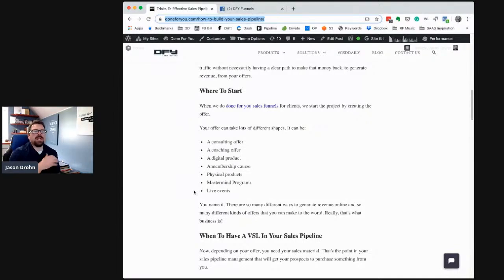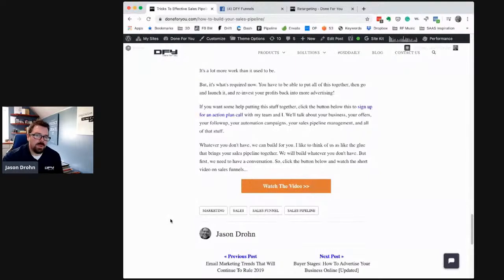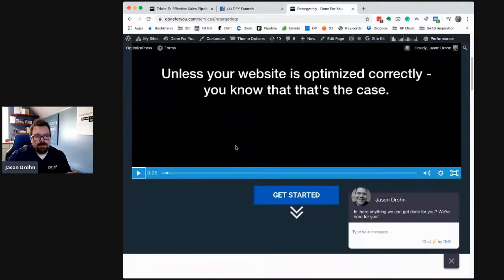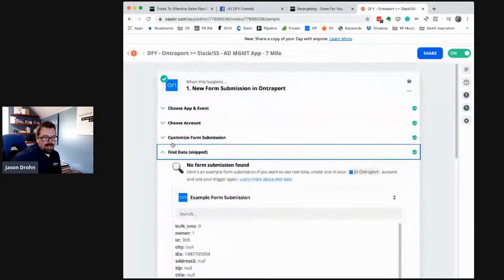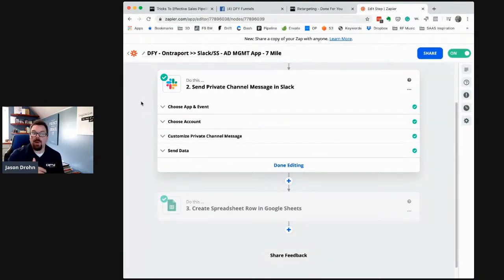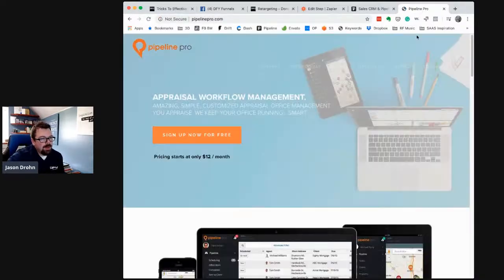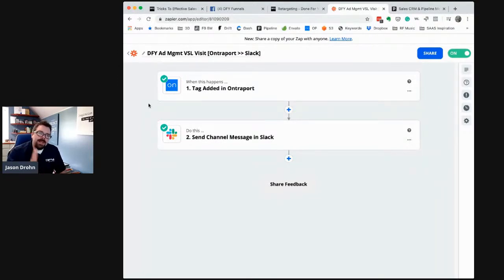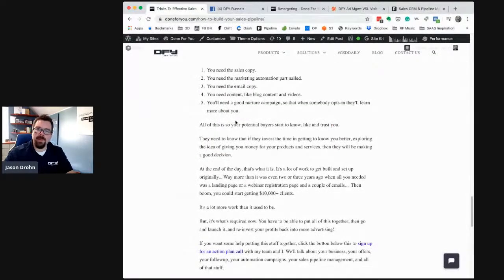GSDdaily 050: Simple Tricks To Dial In Sales Pipeline Management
Building a sales pipeline management system and creating a business that has customers flock to you is the point of all marketing.  Whether it's online or offline, you want to attract, engage, and sell people all day long - forever!

Here, in this video and blog post, we're going to give you a behind-the-scenes look at building a converting sales funnel.

Today marks the finale of "high ticket sales" week and we're gonna do a recap...  Plus talk about some simple tools and resources for keeping track of your sales pipeline...

Free Help Guide for the queries if you are looking for:  Sales Pipeline Management,  Ways to Manage Your Pipeline, Free CRM Tools for Tracking Your Sales Pipeline, 10 Best Sales Tracking Software Solutions for 2020, Sales Funnel Tools to Manage Every Stage of Your Funnel, Sales Pipeline Management Tool, Sales Tracking | Sales Tracking Software & Tool, Best Sales Tools